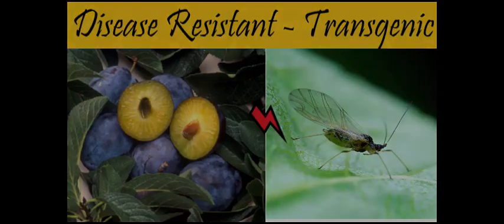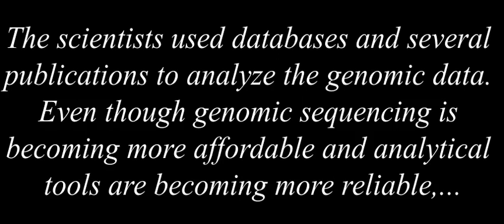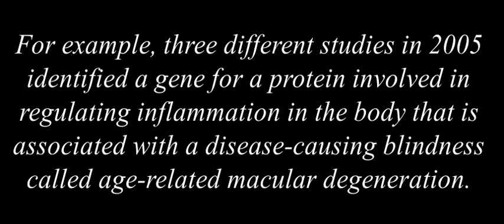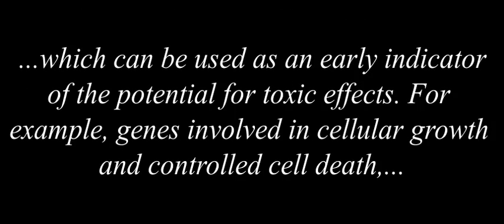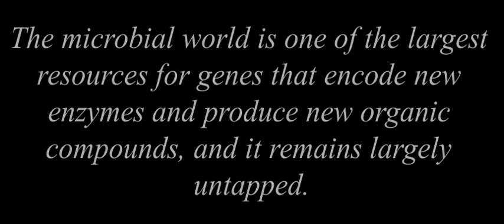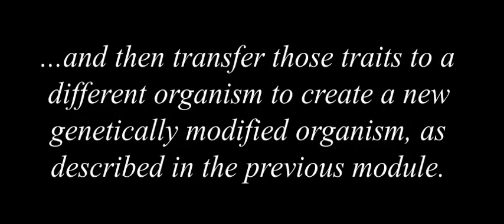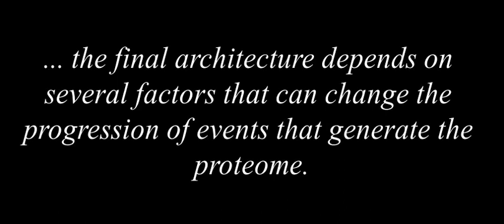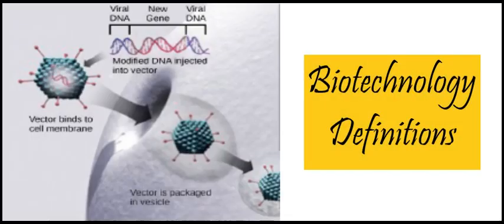Which disease and how to treat it? - Applying Genomics | Concepts of Biology (English Reading Only)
By the end of this video, you will be able to:
• Understand how Genomics is applied to Agriculture, Forensic Science, and Medicine.

Timestamp
00:08 Applying Genomics
00:43 Predicting Disease Risk at the Individual Level
02:54 Genome-wide Association Studies
06:53 Pharmacogenomics
07:55 Metagenomics
09:26 Creation of New Biofuels
10:23 Mitochondrial Genomics
10:57 Genomics in Forensic Analysis
12:14 Genomics in Agriculture
13:22 Proteomics

College Introduction Biology
AP Biology
SAT Biology
CLEP Biology
IB Biology
CXC/ CSEC Biology
CBSE Biology